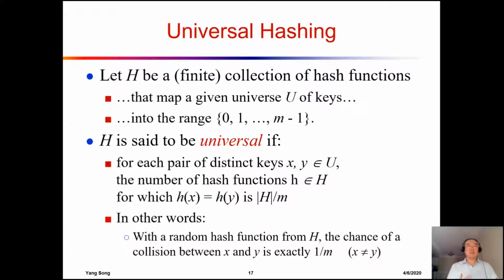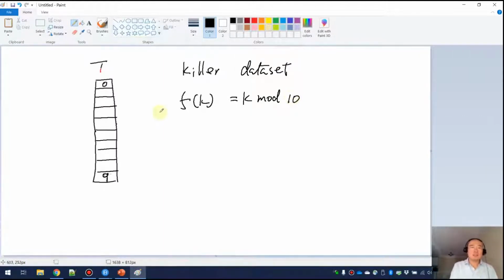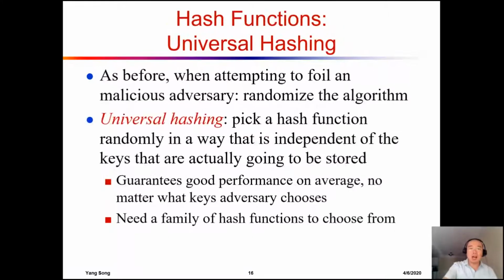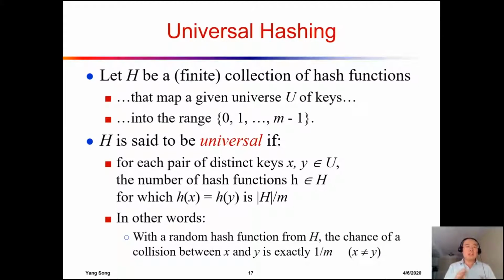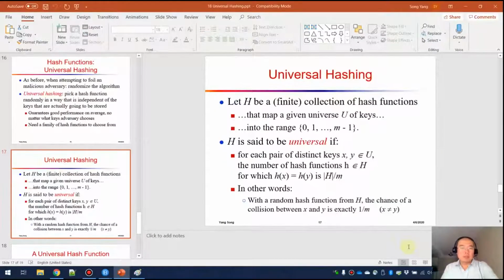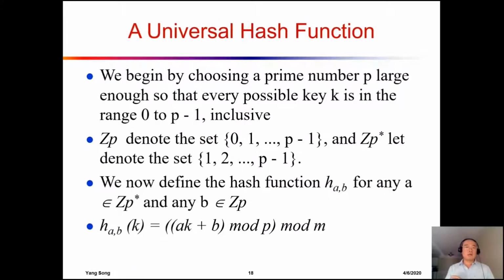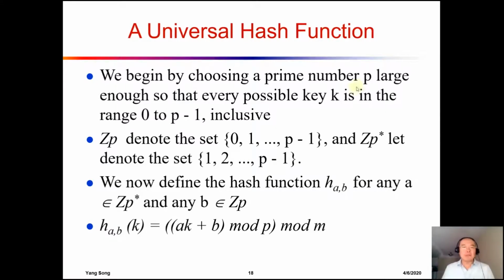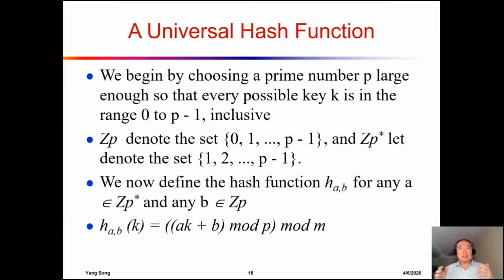18-3 Universal Hashing